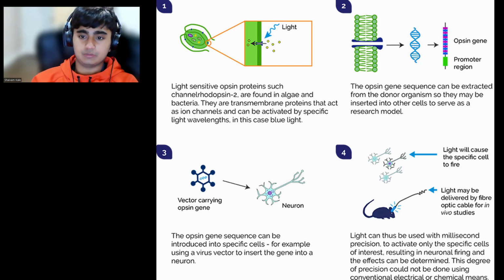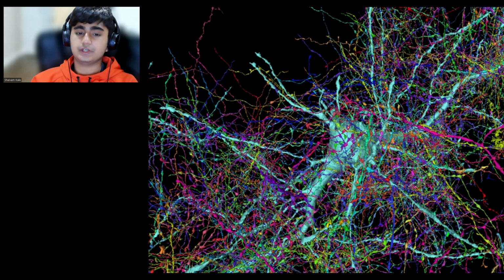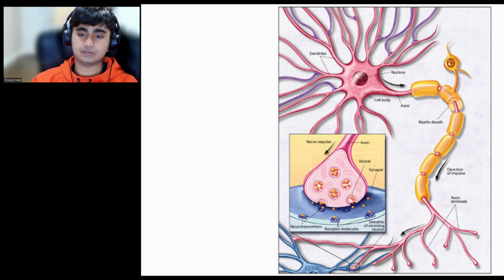Revolutionizing Neuroscience: Precise Control of Cell Activity with Optogenetics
Optogenetics is a field that combines genetics and light to control the activity of genetically modified cells. Scientists use light-sensitive proteins to manipulate cells or neurons with great precision. This technique helps researchers understand how different neural circuits and cellular processes work. By activating or inhibiting these cells with light, scientists can study the roles of specific proteins in behavior, thinking, and disease. Optogenetics is a powerful tool in neuroscience, providing new levels of control and insight. This technology could lead to significant advances in medical research and new treatments for neurological disorders.